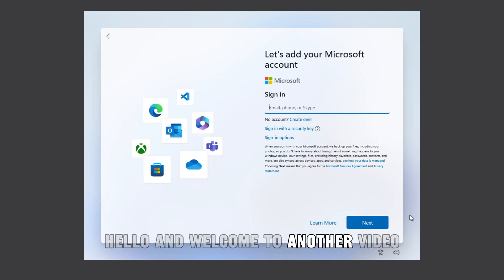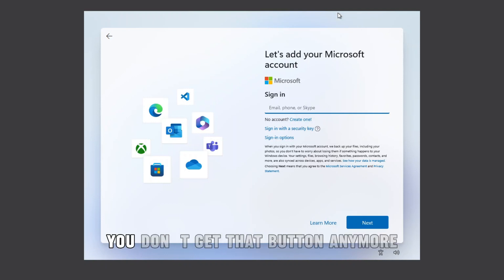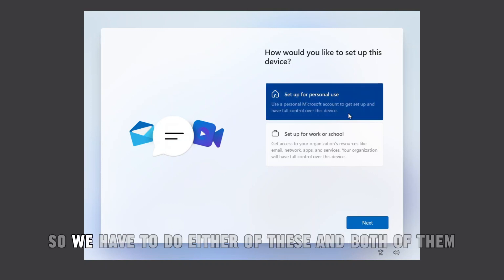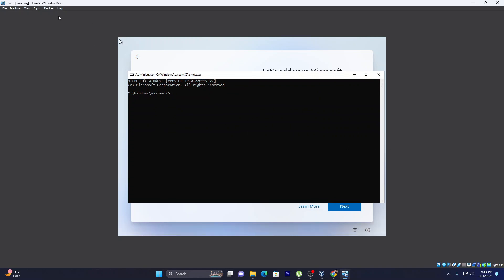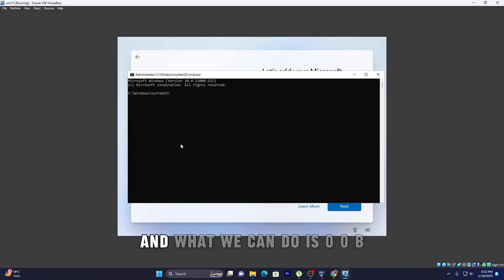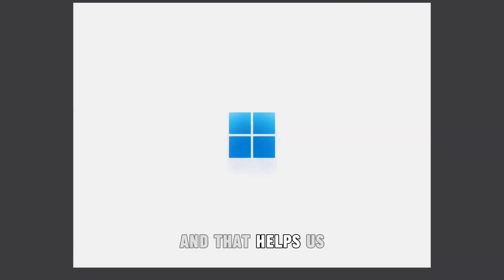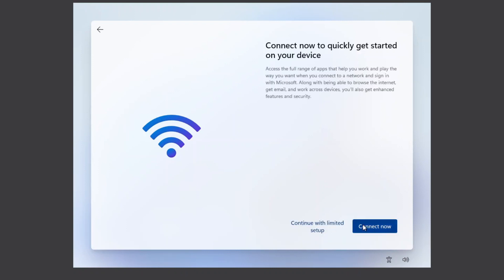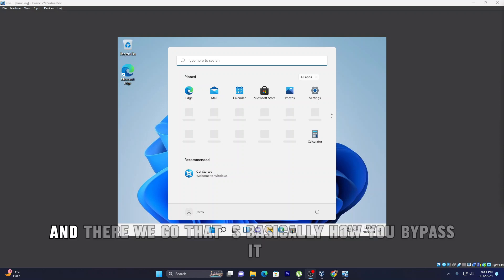Easily Skip Windows Sign-in In Windows 11 | Quick And Effective Solution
In this video, learn a quick and effective way to skip the Windows 11 sign-in screen and boot directly to your desktop. By using the built-in User Accounts settings (netplwiz), you can disable the password requirement so your PC logs in automatically. This method saves time during startup and streamlines your workflow. Please note that skipping sign-in reduces security since anyone with physical access can use your PC. Follow along to easily configure your system for automatic login and enjoy faster access to Windows 11.